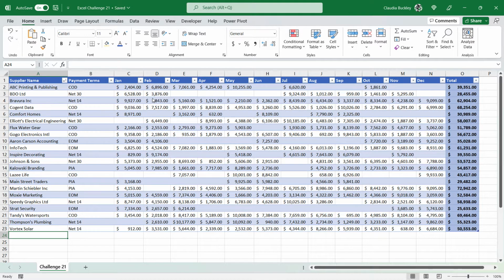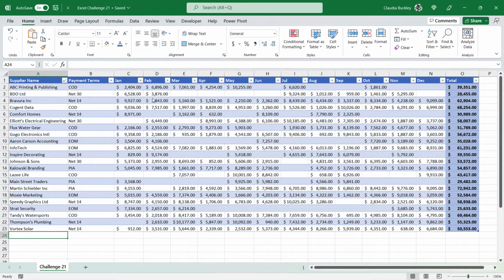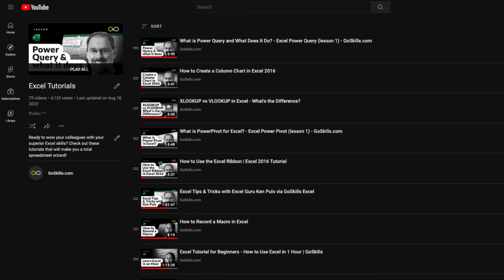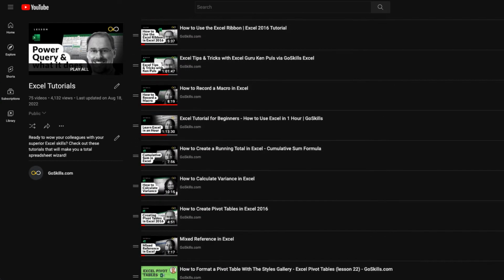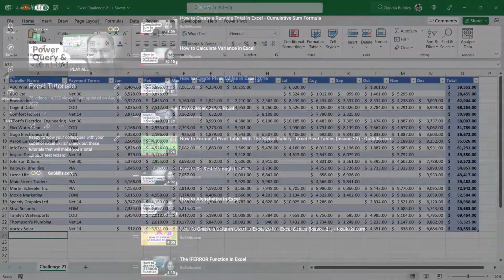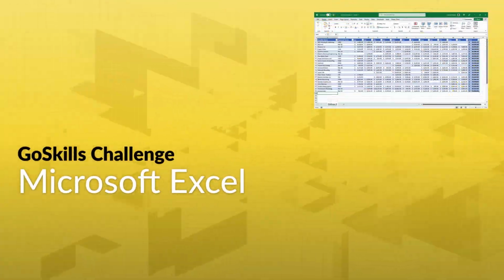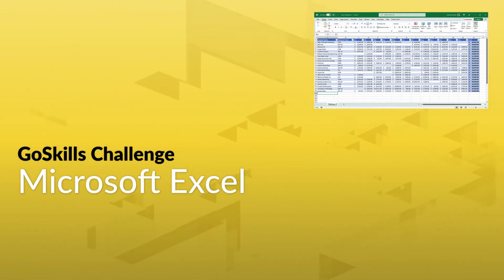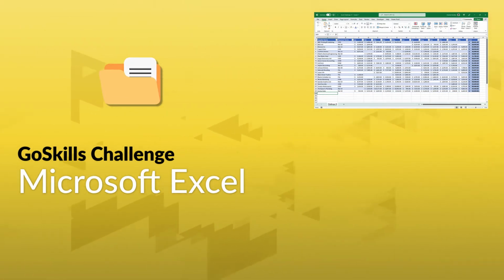GoSkills Excel Challenge 21 - October 2022: Unpivoting Data Within a Table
Sometimes data that isn't formatted the way we like can be a bit scary 😨 How do you usually handle that? Try your method with the latest GoSkills Excel Challenge!

Share your solution ideas with other Excel-heads in our custom Slack channel!

Check out the associated Excel course to continue boosting your Excel wizardry skills